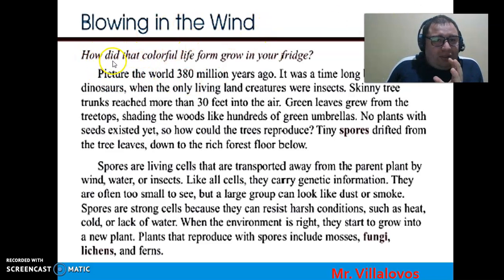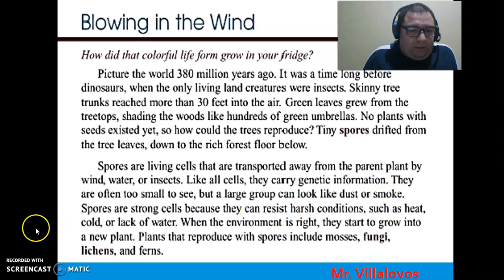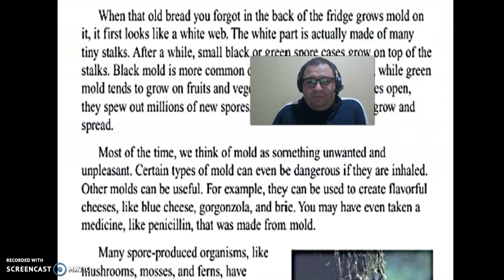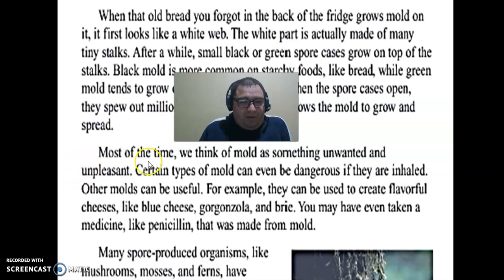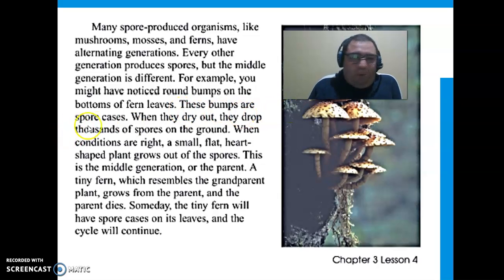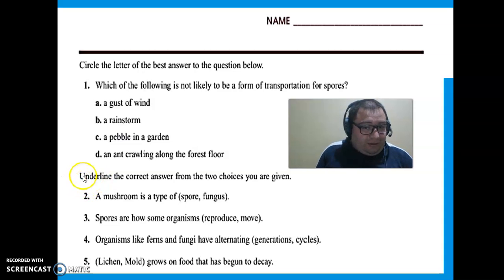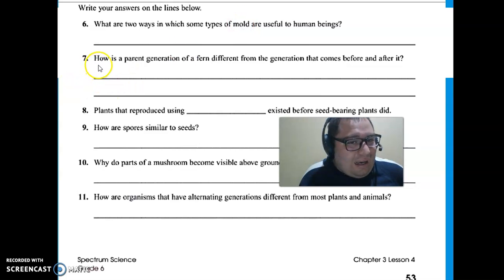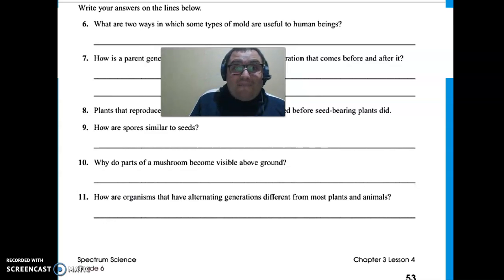Lesson 4 6th grade